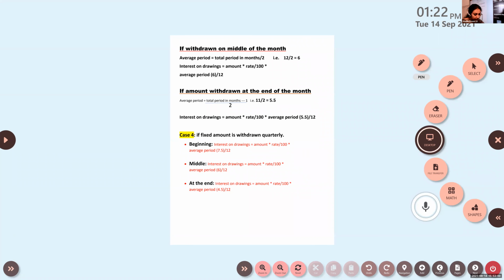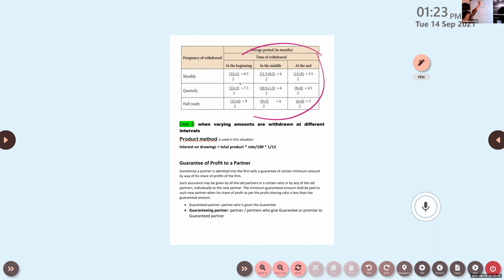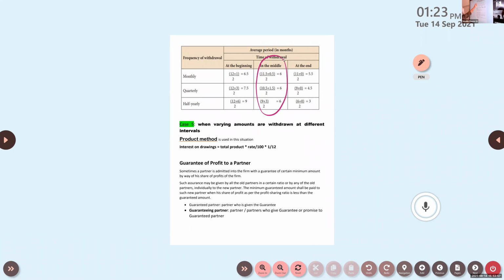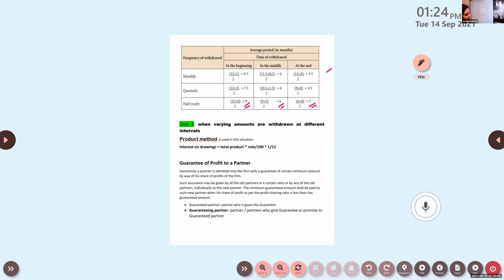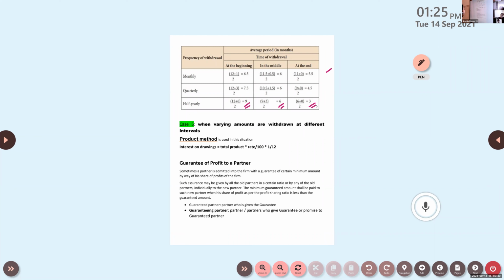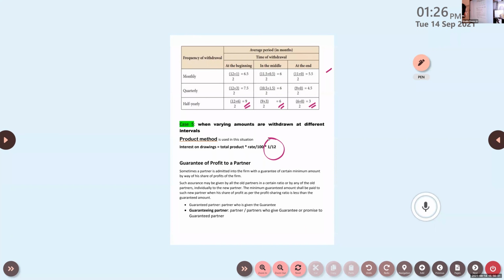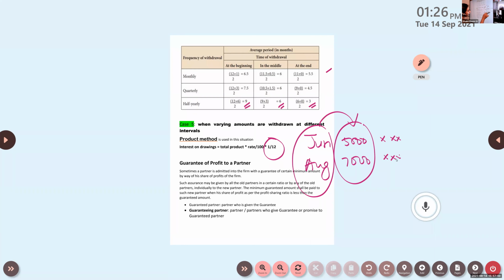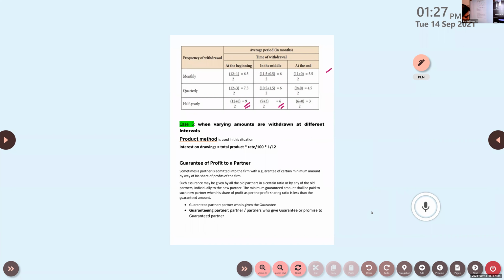Dr Raju Davis International School | CLASS 12 ACCOUNTANCY | 14-09-2021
CLASS 12 ACCOUNTANCY   PAST ADJUSTMENTS